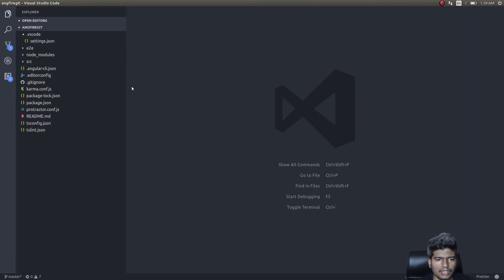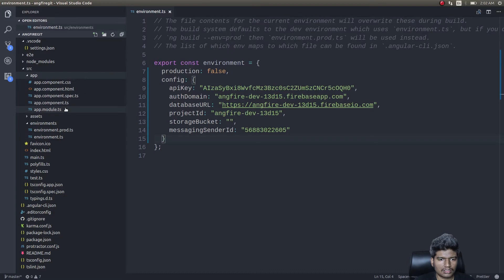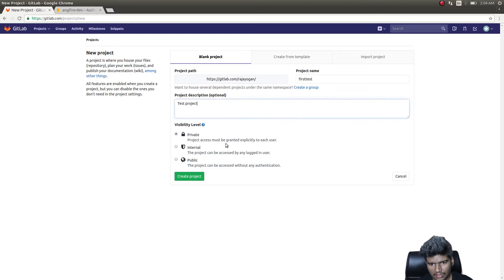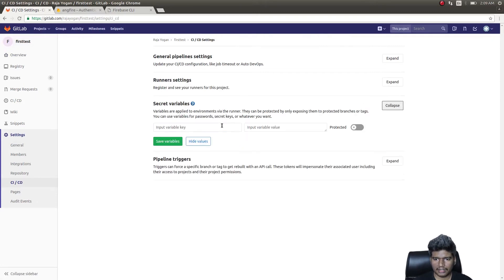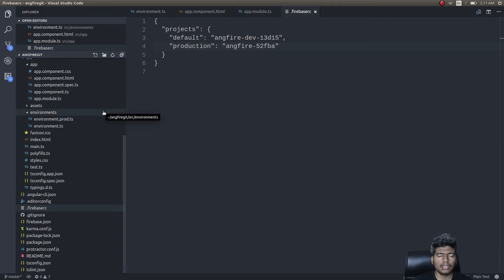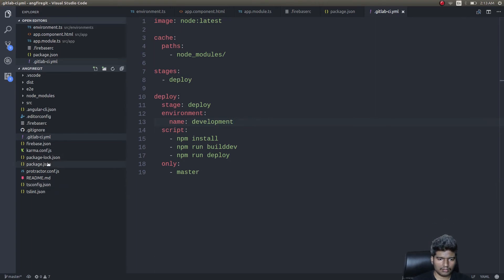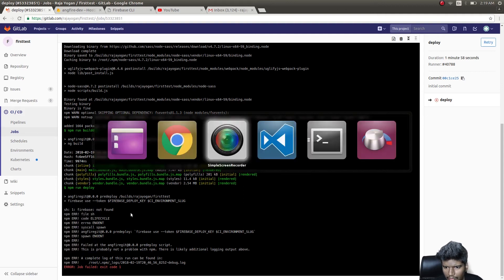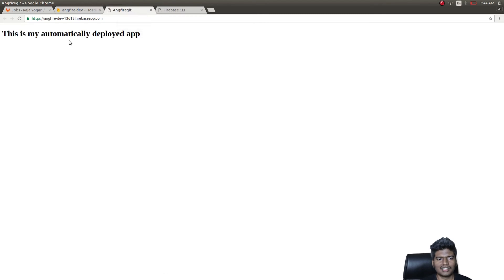Angular 5 - Continuous Integration with Gitlab